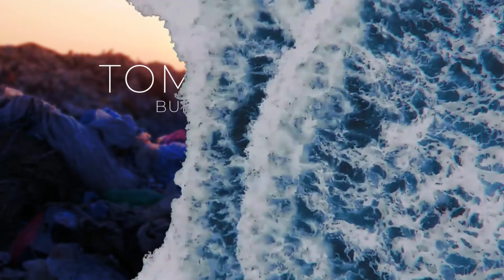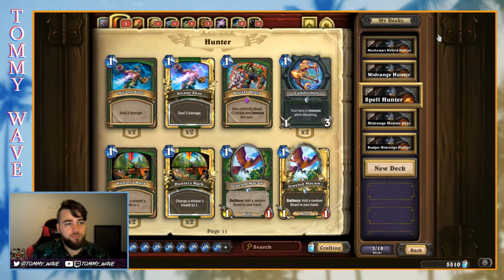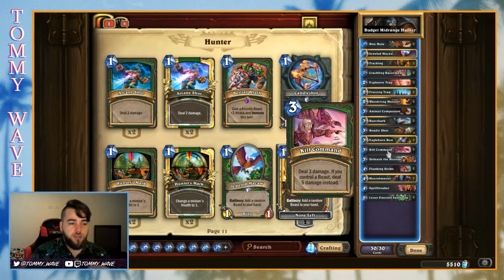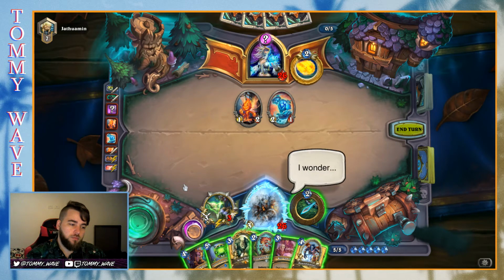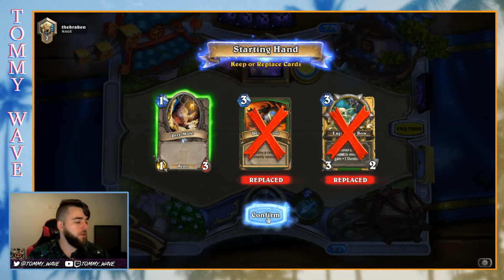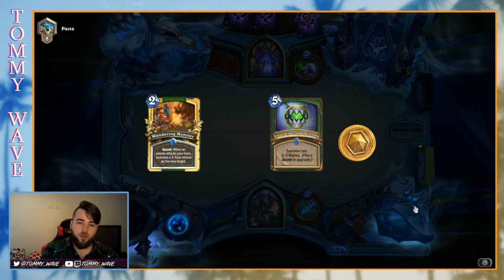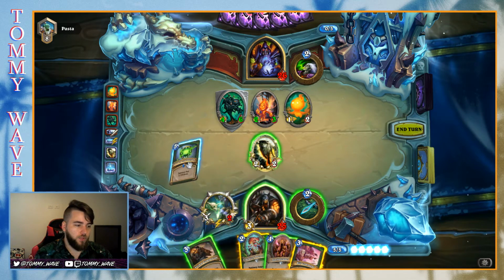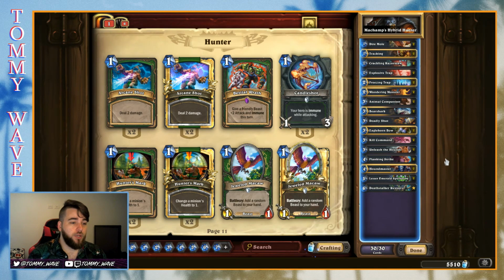Witchwood Budget Deck Series: Midrange Hunter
Games start at 9:29

Deck code:
AAECAR8E8gXFCNsJicMCDagCtQOHBMkE6weXCP4MjsMC180C3dIC39IC49ICi+UCAA==